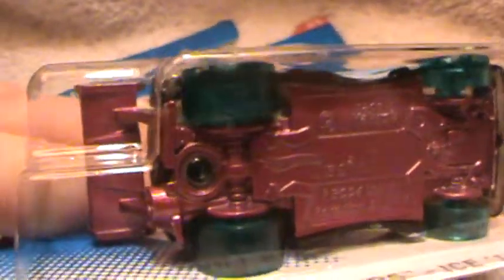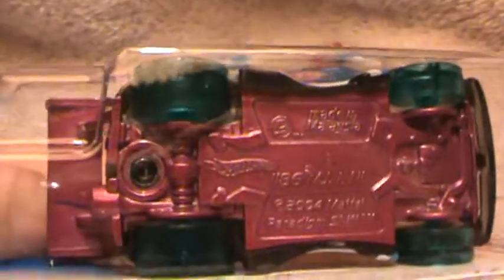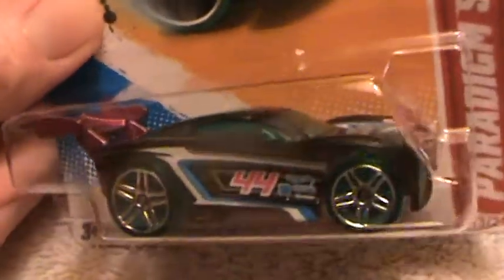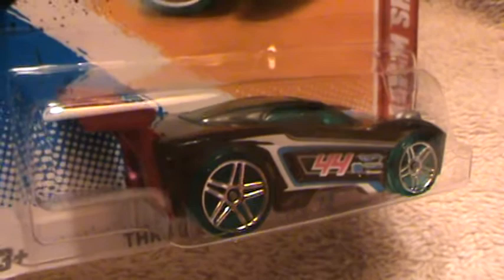PARADIGM SHIFT THRILL RACERS HOT WHEELS